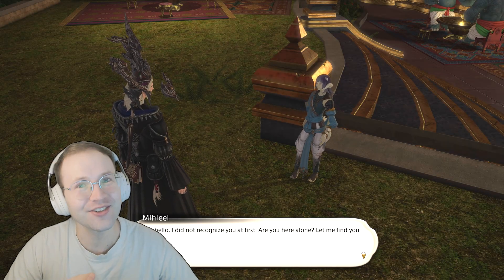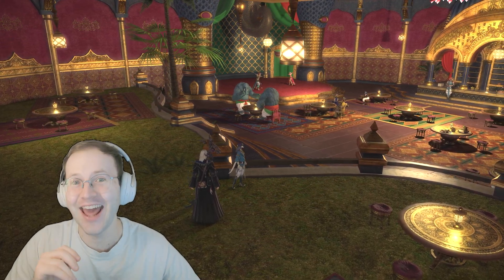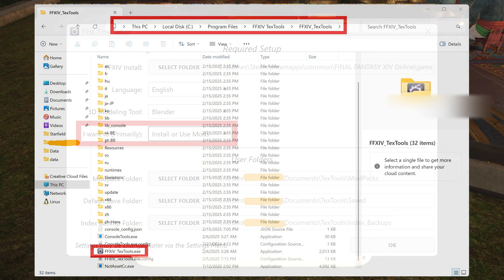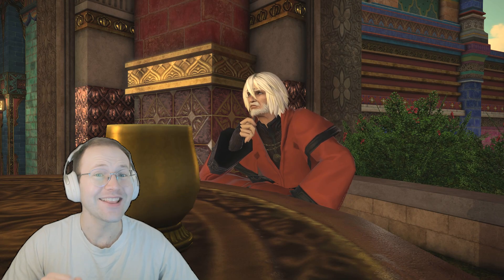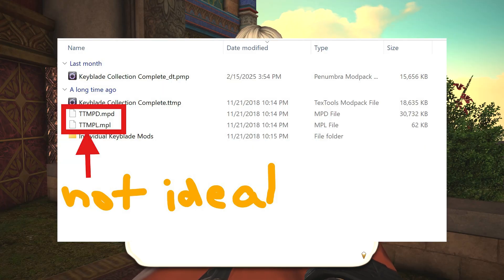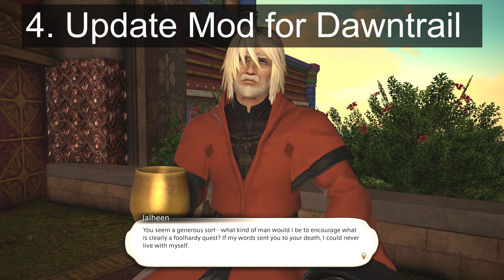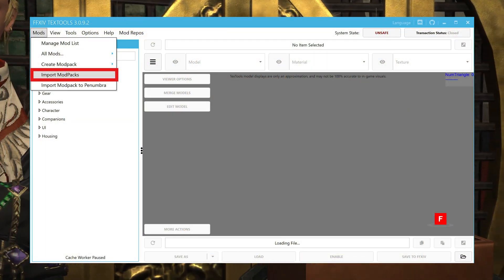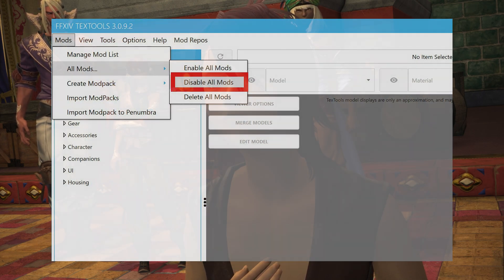MUST-HAVE FFXIV Texture Mod Tool! (Textools for Dawntrail, Custom Item Textures Now!)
Upgrade mods for Dawntrail and easily install them to swap out weapon and armor textures! TTMPD and TTMPL MPD MPL Fix.

0:00. Introduction.
0:20. Step 1.
0:30. Step 2.
0:44. Step 3.
1:18. Step 4.
1:37. Step 5.
2:04. Step 6.
2:09. Conclusion.